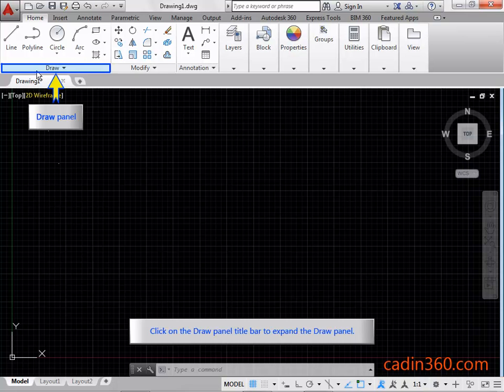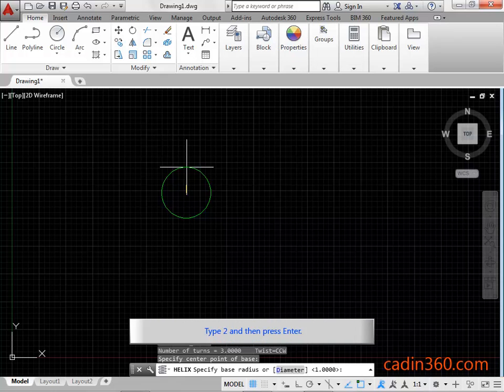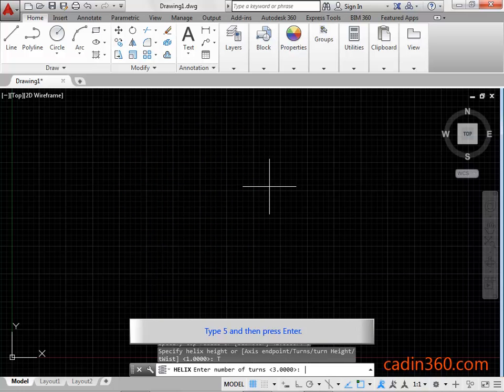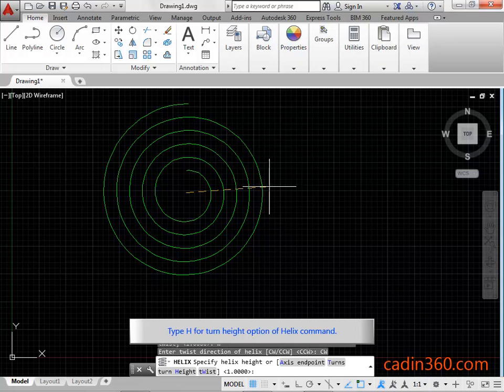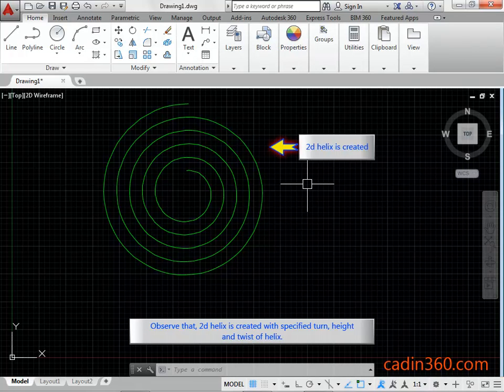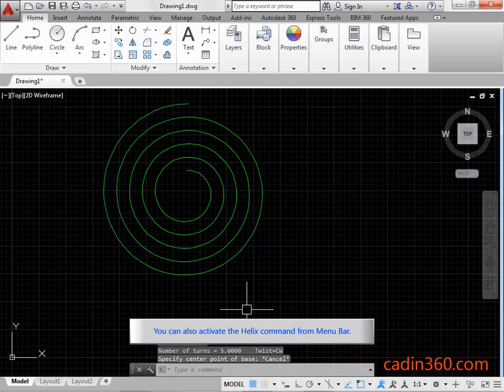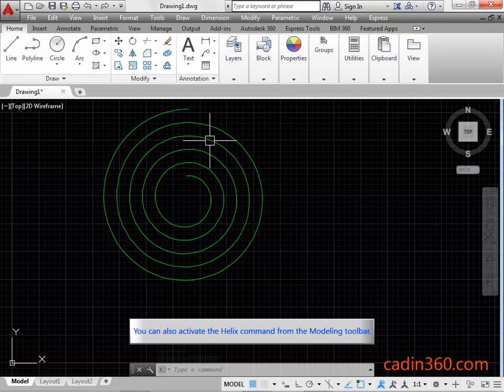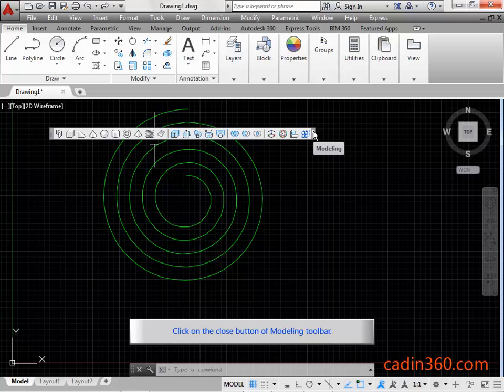How to create 2d helix using AutoCAD Helix command